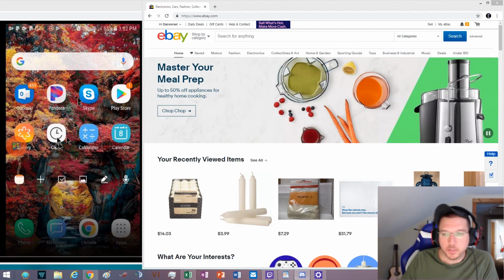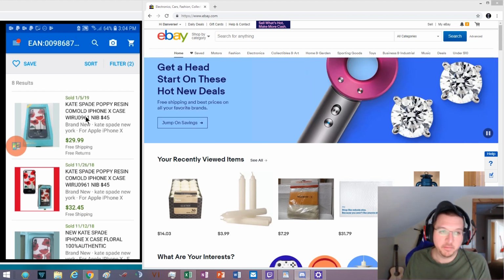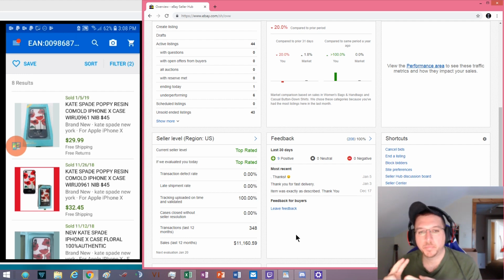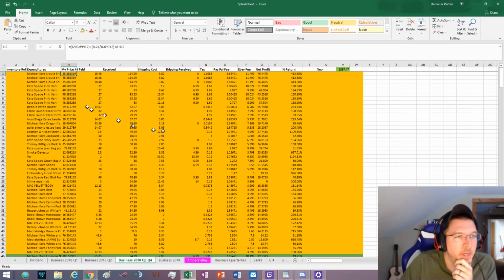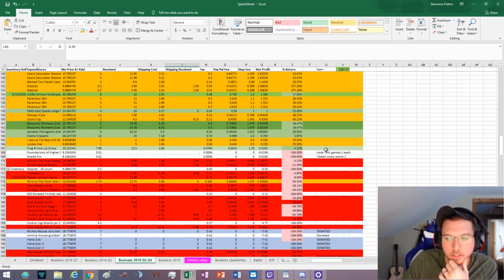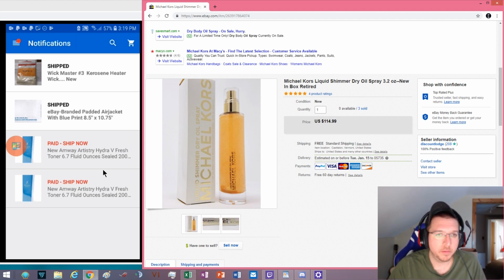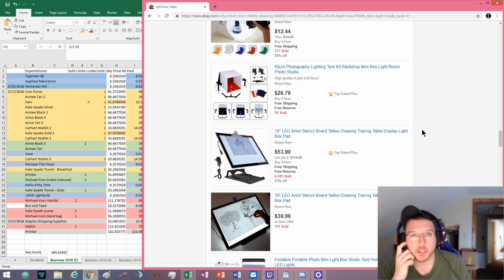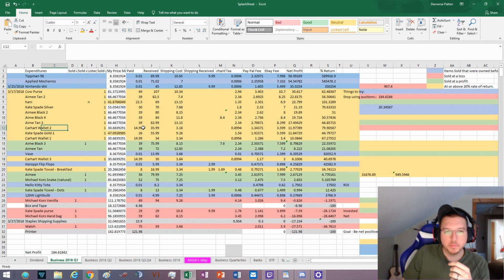Beginners Guide to eBay - AKA (Prepper Funding for Foogles!)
~~~Check Out Marfoogle News!~~~

Note: After the video was completed I learned that the discord channel was full. Check back from time to time @

This is an introduction into the world of eBay. A simple and effective way to make some money on the side(and fund your prepping adventures!).

What's covered:
Step by step on how to get started
Material required / suggested
Shipping

About NoobInvestorVlog:

On January 1st 2018 I made a commitment to quit drinking and stop using tobacco. I took all of the money that I was wasting and started investing it. The eBay side hustle grew out of that effort and has become an equal player in my investing world.

This channel includes:
Tips for staying sober and healthy
Education for beginner investors
Education for eBay beginners